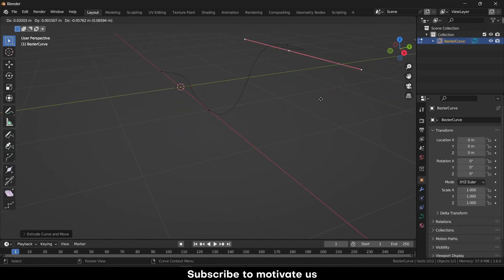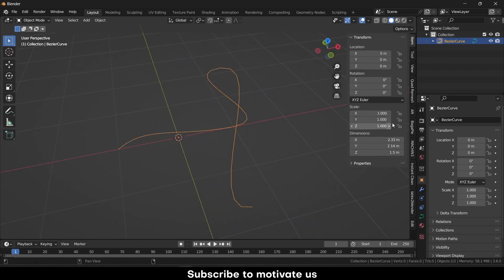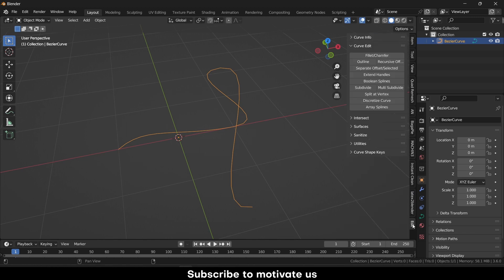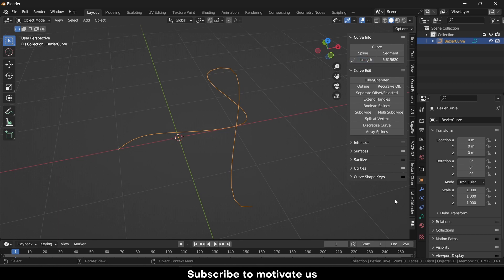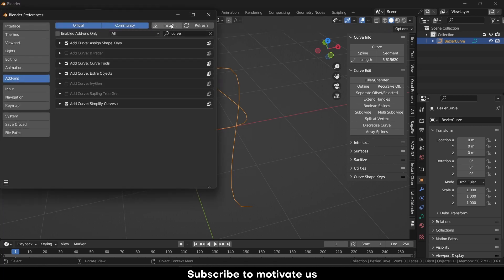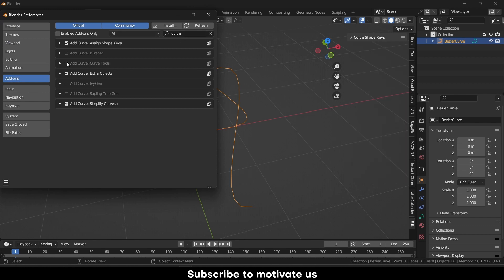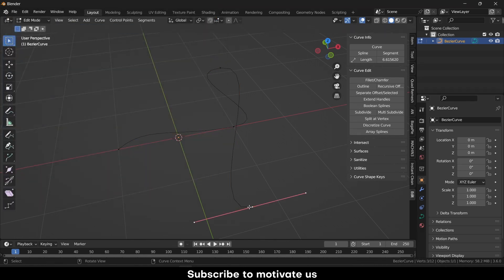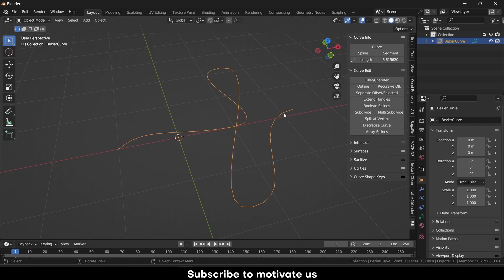Curve Length Calculation One Click in Blender